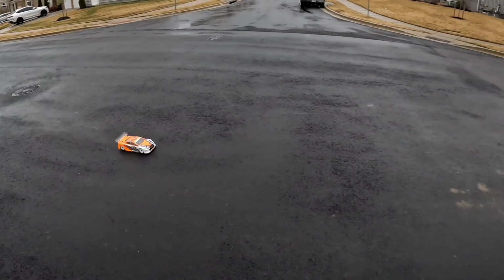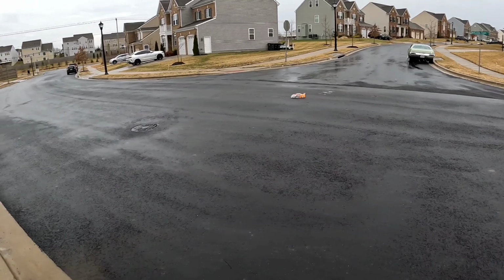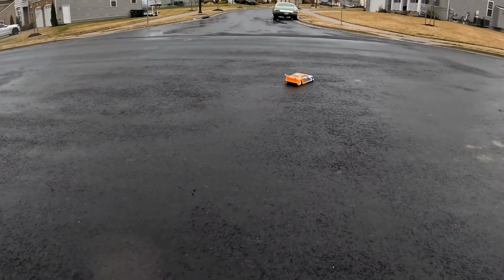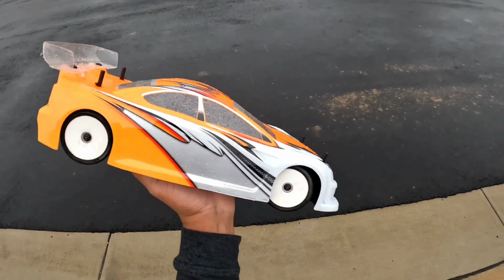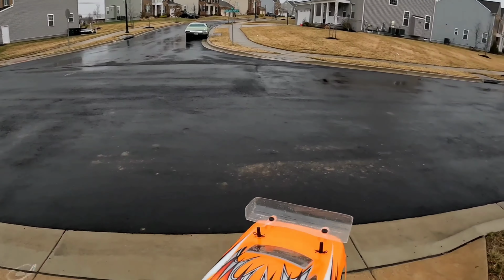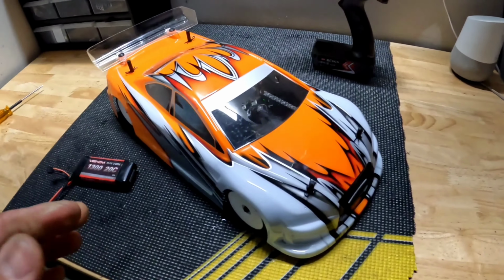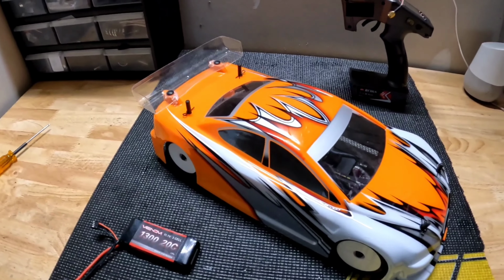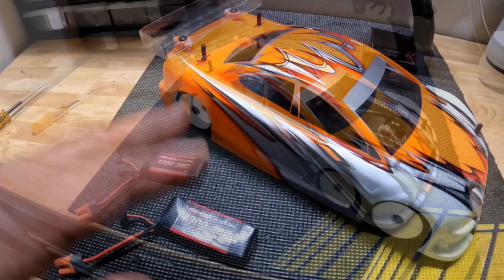Serpent S411 Drifting w/ Radiolink R4FGM Receiver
Radiolink R4FGM Receiver
Radiolink R4FGM 2.4Ghz 4 Channels RC Gyro Receiver for Mini RC Cars 1/28 and Boats Long Control Distance for Radio RC4GS V2 RC6GS V2